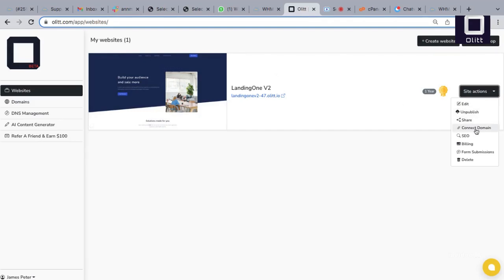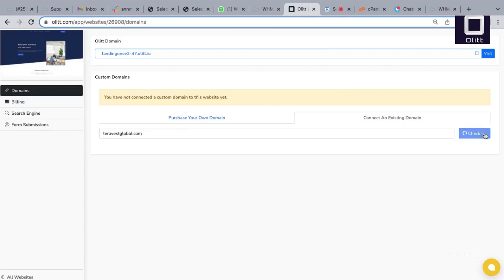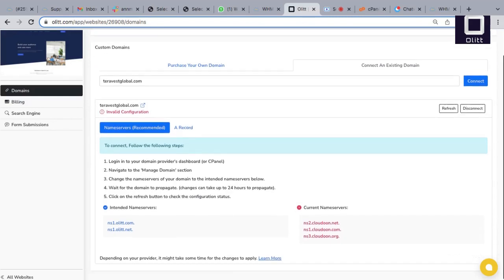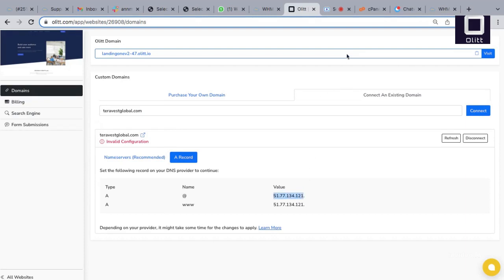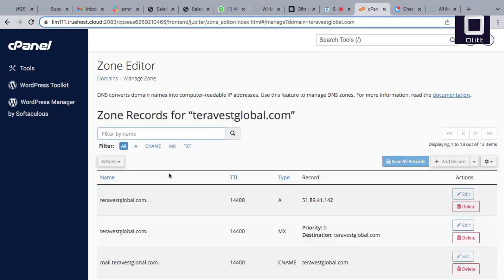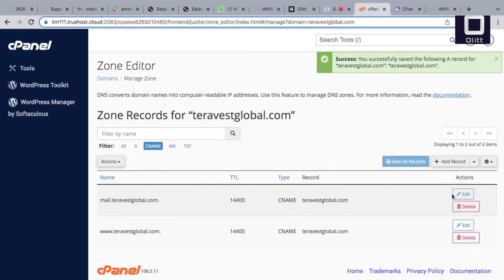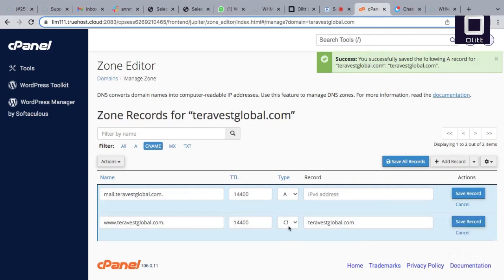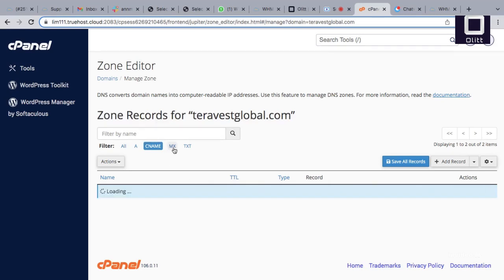How to link your Olitt website to Cpanel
We link Olitt website to Cpanel to manage DNS records or email services.
How to manage professional emails on your Olitt website.
Connect and manage Olitt website on cpanel. Olitt website and cpanel DNS management.